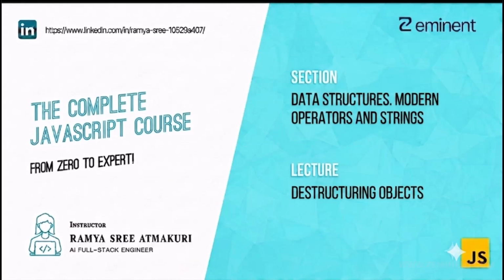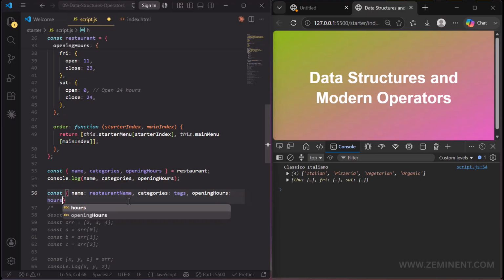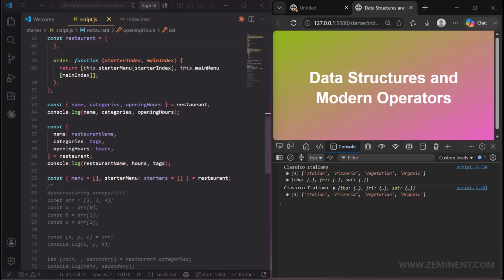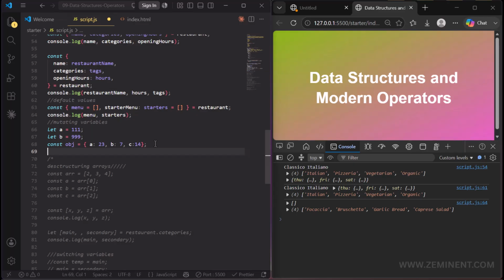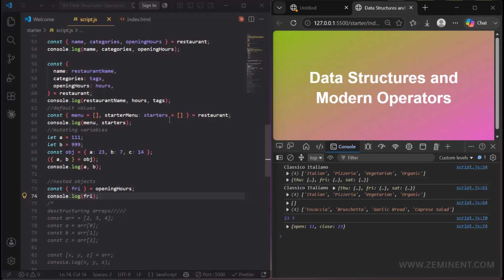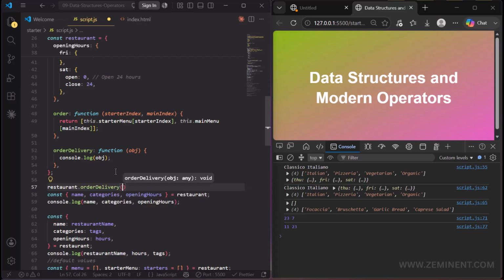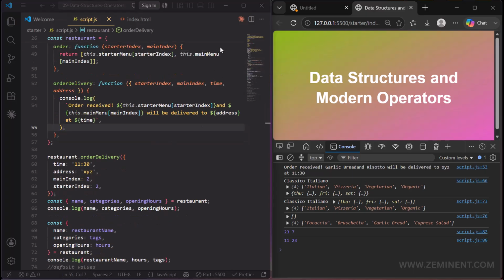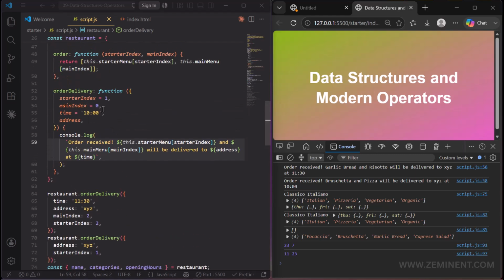Destructuring Objects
In this video, you'll learn JavaScript Object Destructuring, one of the most useful ES6 features that makes your code cleaner, shorter, and easier to read.